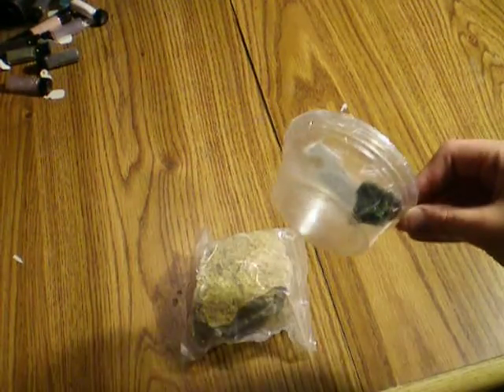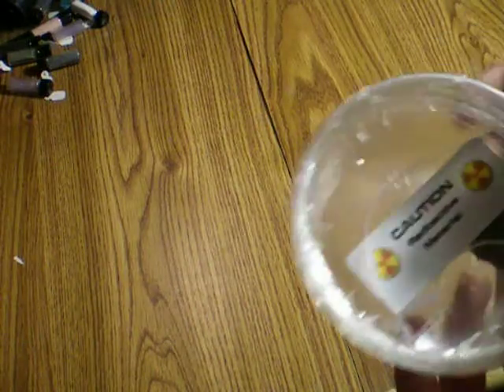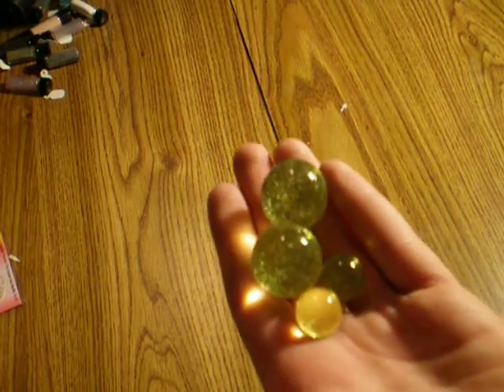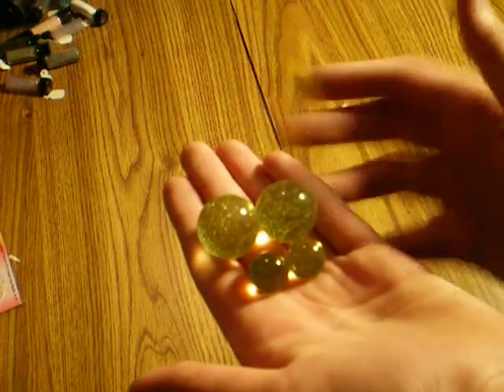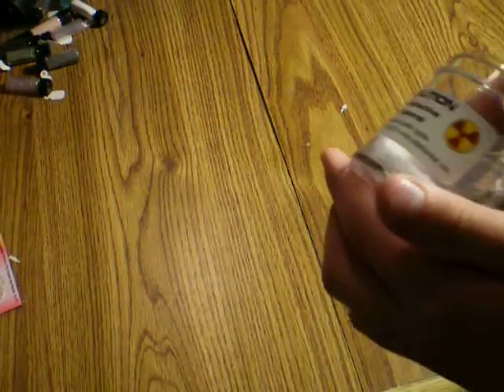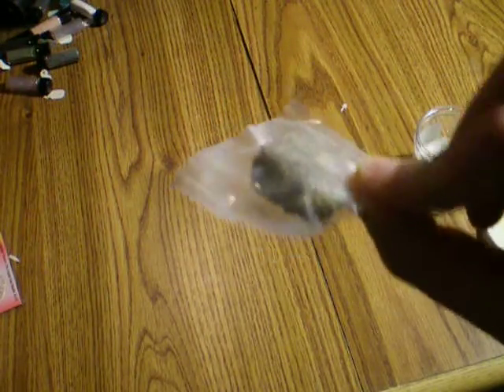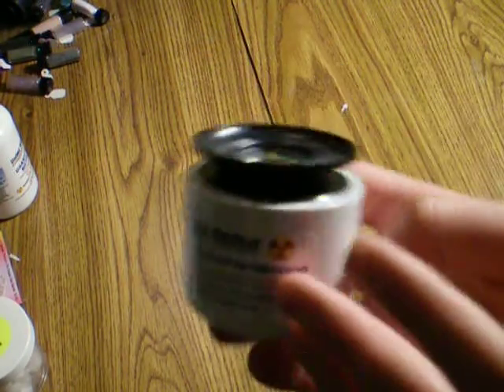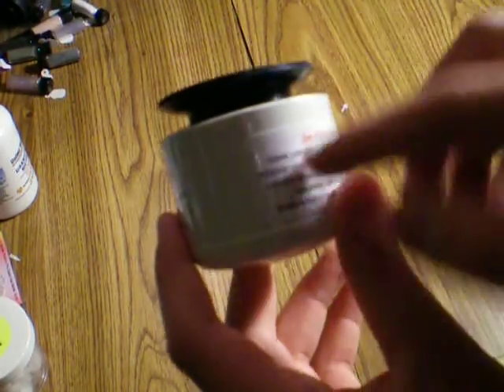Radiation And Detection Part 2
This is the second and final part to the radiation and detection series. This second part is about  radioactive materials.